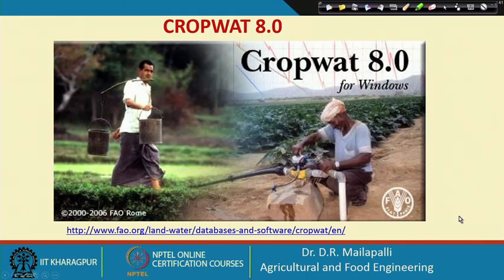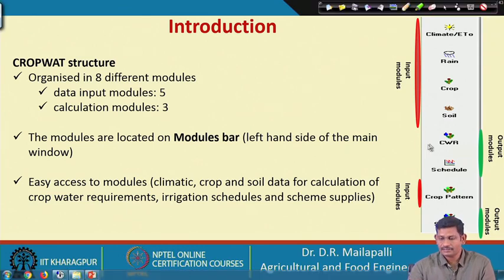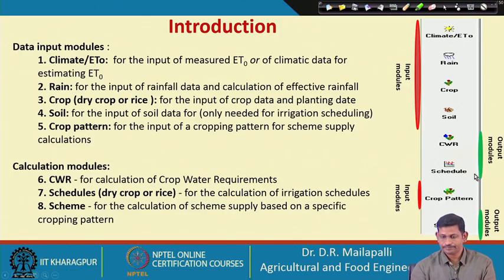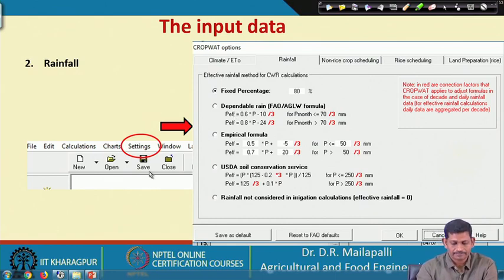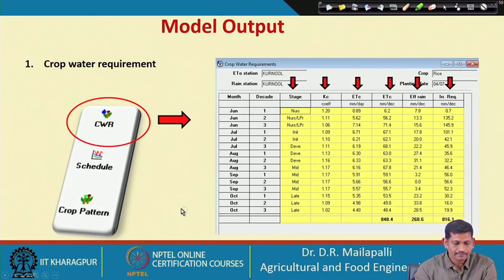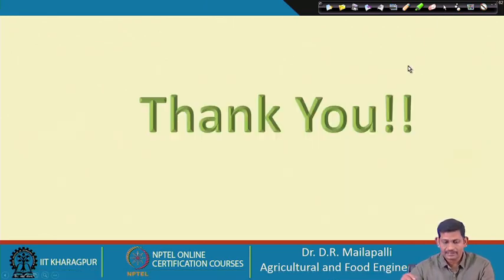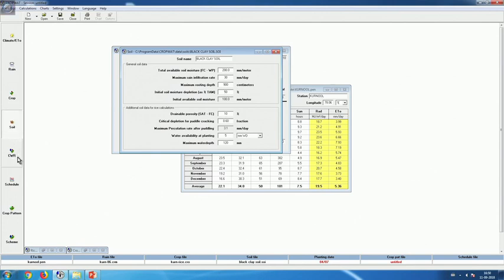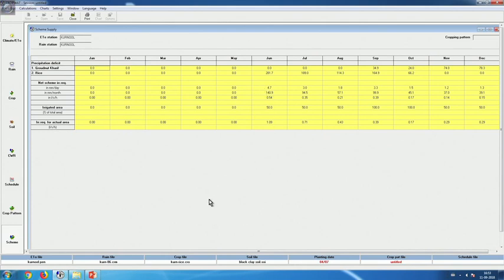Lecture 60:" Irrigation model "